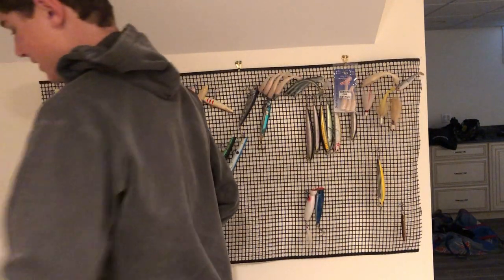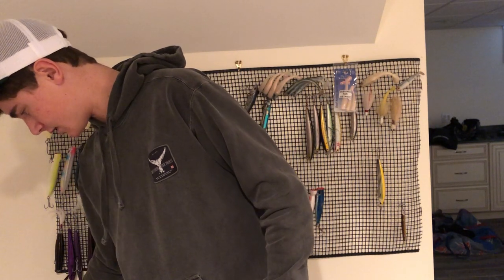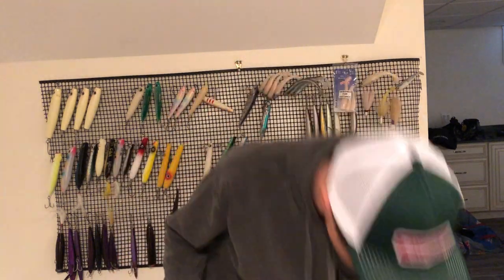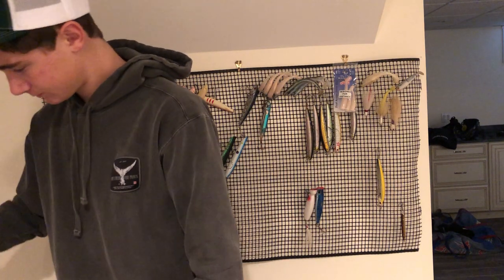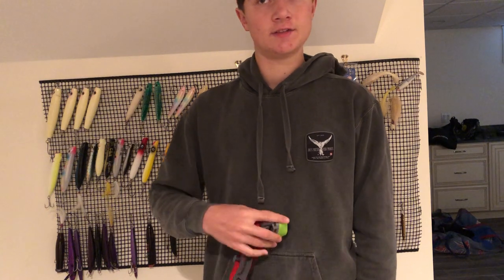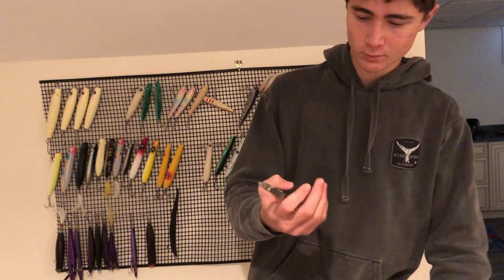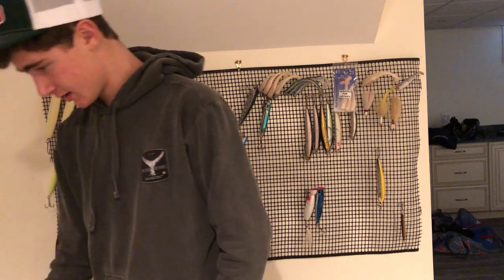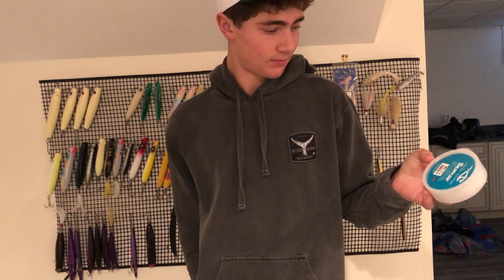My essential items for surfcasting.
Grudens deck boots
Tsunami Saltx
Korkers strap on soles
LED headlamp
Danco pliers
ODM DNA